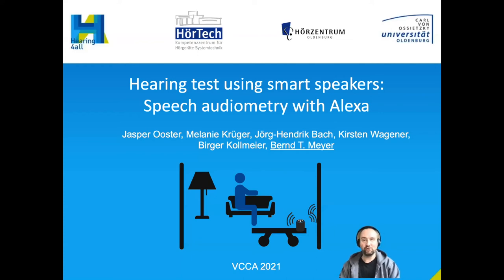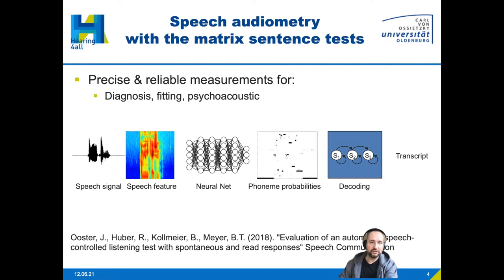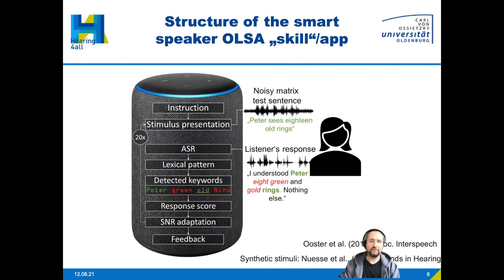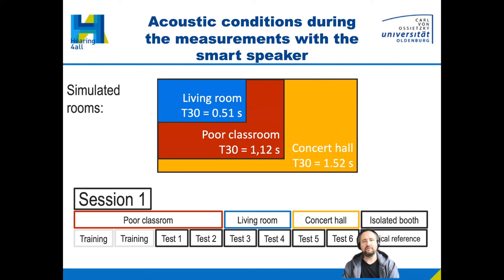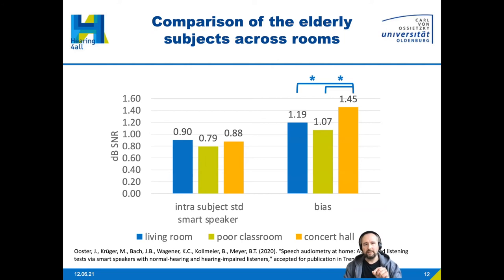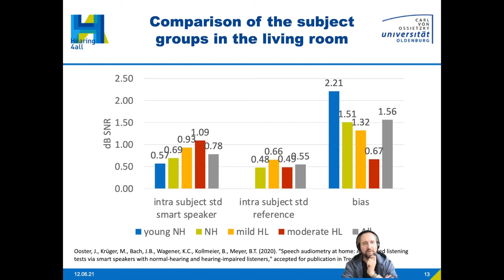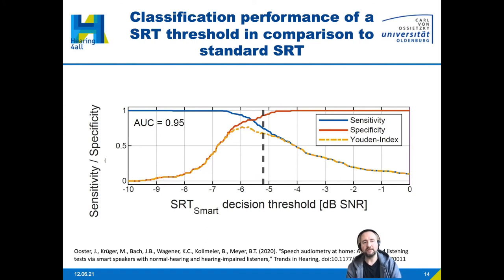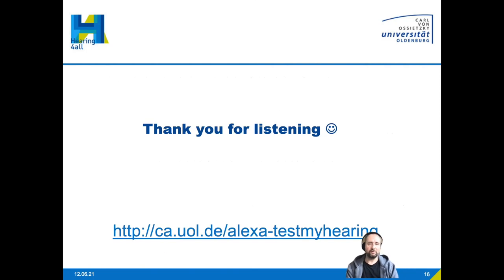VCCA2021 P1 02 Bernd Meyer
Hearing test using smart speakers: Speech audiometry with Alexa